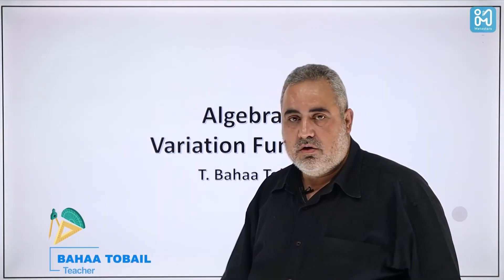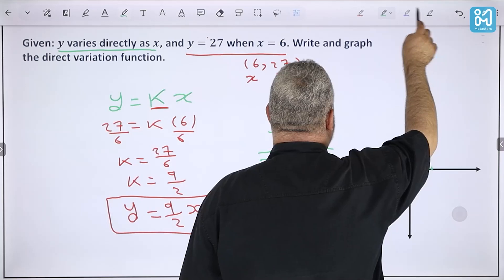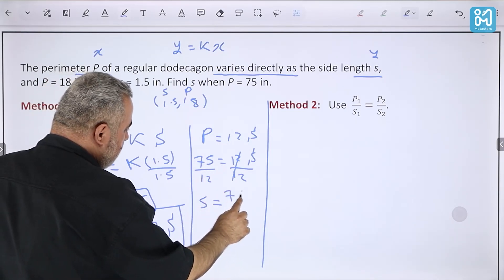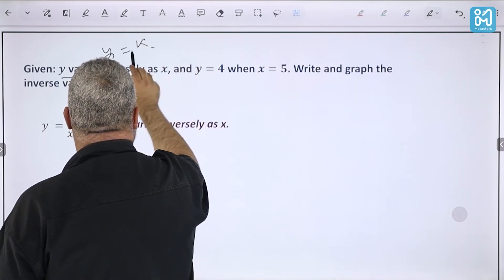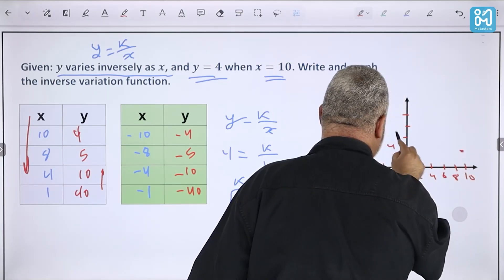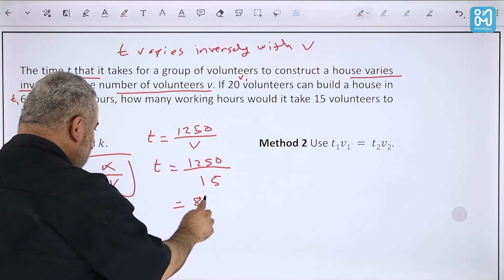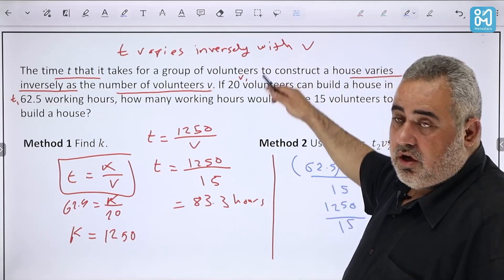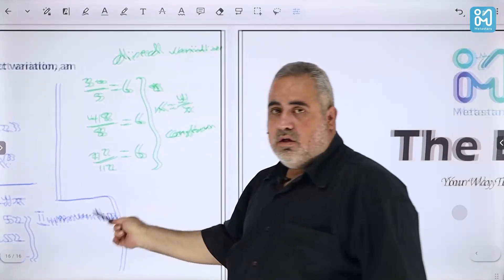Variation Functions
This video relates to ACT Mathematics (2), which discusses the variation functions.

👨🏻‍🏫 Teacher: Bahaa Tobail